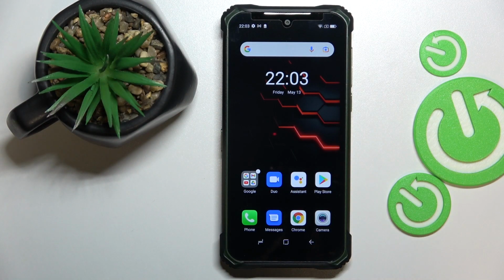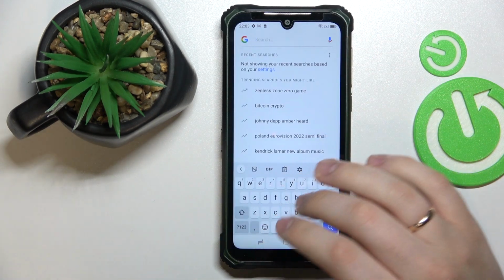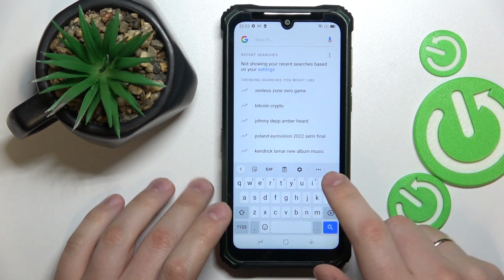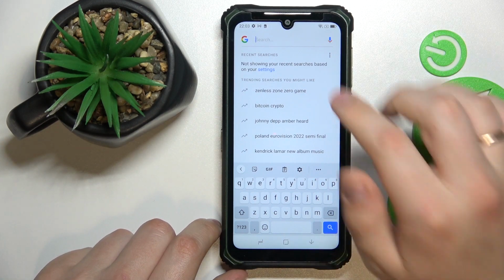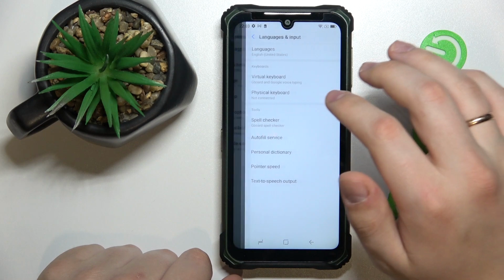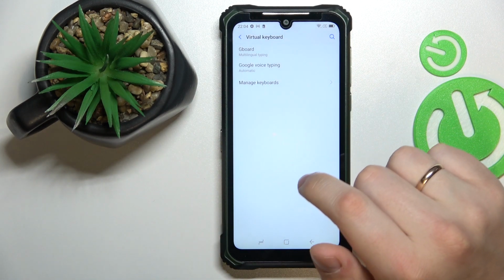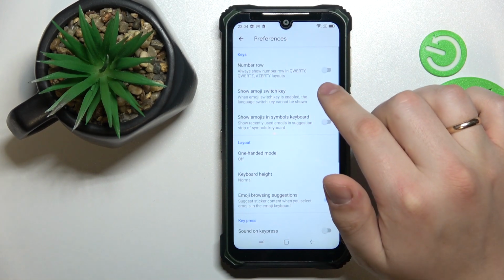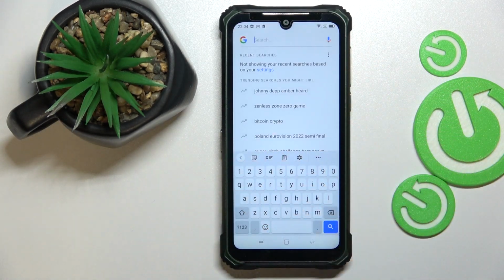How to Add Number to Keyboard in DOOGEE S86 PRO - Set Up Keyboard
Find out more about DOOGEE S86 PRO:
Are you wondering how you can activate keyboard numbers on Doogee S86 Pro? Watch this short guide and find out how to apply numbers on keyboard in Doogee smartphone without any issues. Find out the easy way to display numbers on keyboard successfully.

How to show numbers on keyboard in DOOGEE S86 PRO? How to display numbers on keyboard in DOOGEE S86 PRO? How to apply numbers on keyboard in DOOGEE S86 PRO? How to apply numbers to keyboard in DOOGEE S86 PRO?